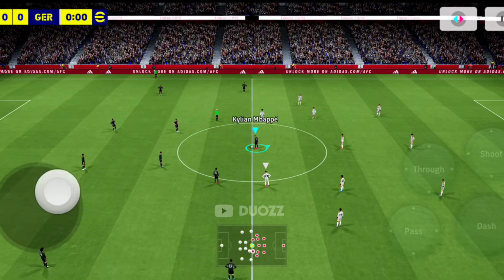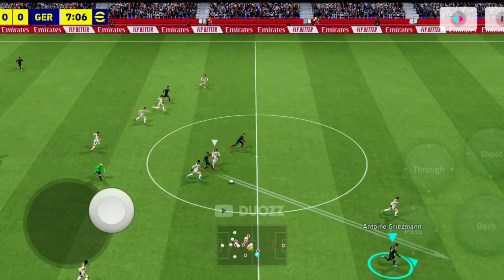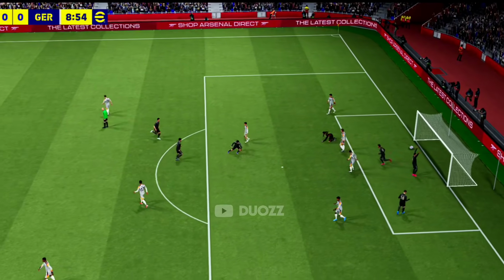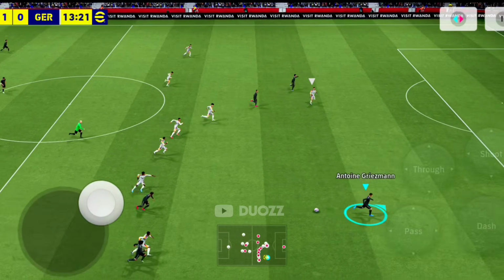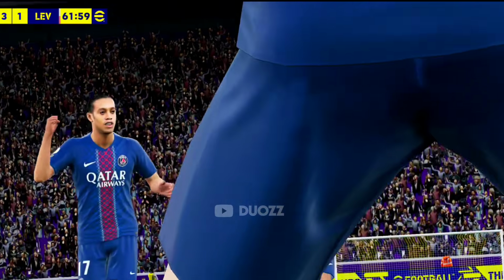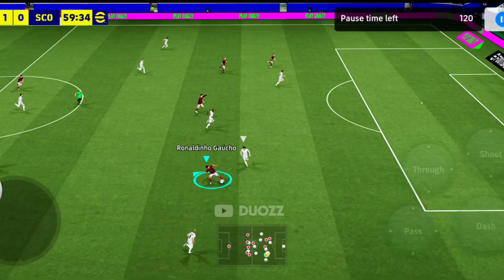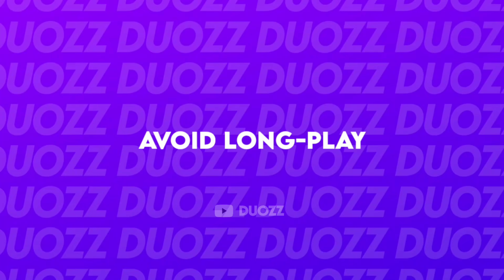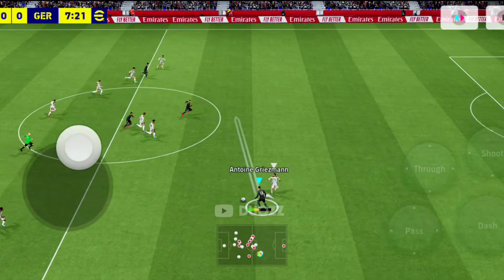10 Tips to Improve Smoothness in eFootball - These Will Help You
Struggling with lag in eFootball? 🕹️ Don’t worry — in this video I’ll share 10 proven tips to fix internet issues, reduce delays, and improve gameplay performance even on a slow connection.

From checking your WiFi or mobile data, to simple joystick tricks and gameplay adjustments, these steps will help you stabilize your matches and play smoother. Whether you’re tired of input delays, missed passes, or laggy defense, this guide is made for you. 😊

Whether you're in the USA, UK, India, or anywhere else around the globe, this tip will instantly improve your gameplay.

About Commons -

• Device - Poco F6
• Editing Software - Capcut
• Graphics - High 60 FPS
• Playing since - 2017

All my videos given below are tutorials for you to learn better and play better. Make sure to check them out. 👇

The Playlist for you to learn more -

Let’s connect
► Tell me what you want to master next in the comments